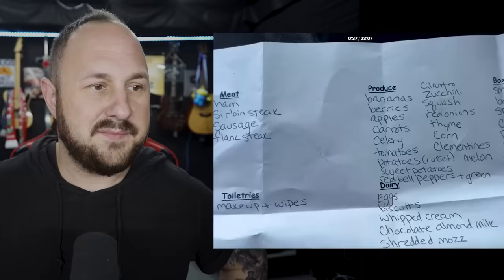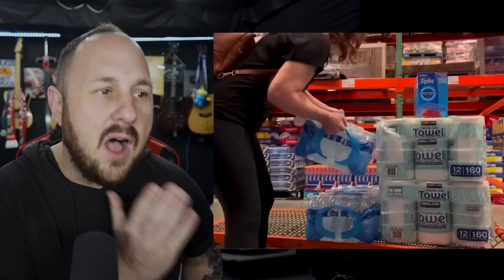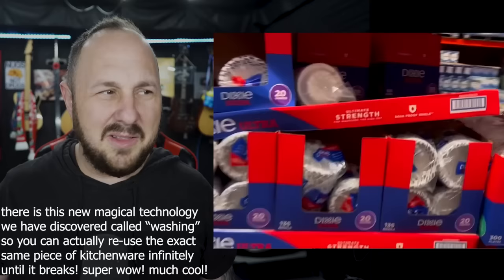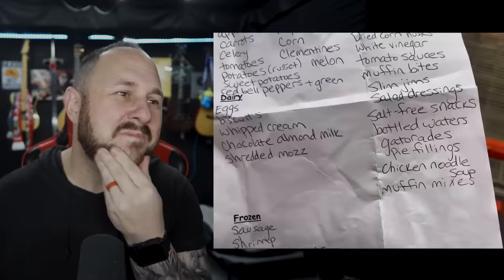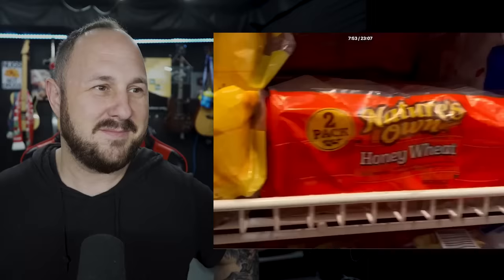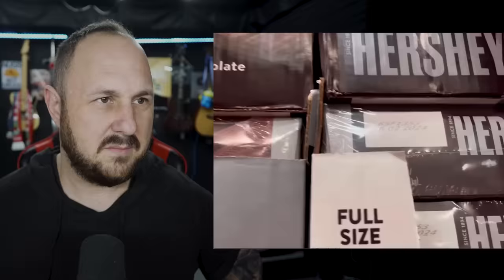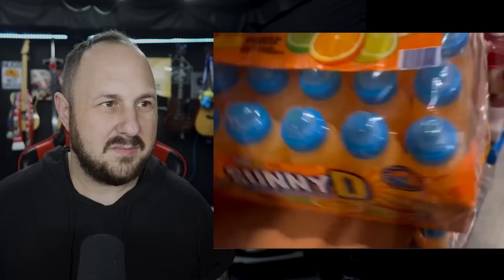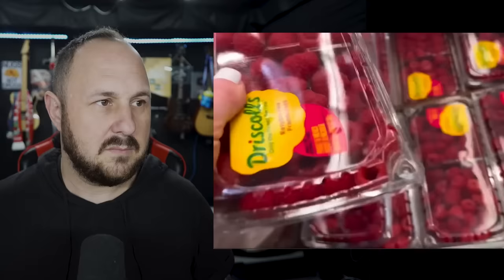Dougherty Dozen Buys So Much Wasteful Garbage | It's A Problem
RPO CONESTOGA MALL
WATERLOO ON N2L 0B8